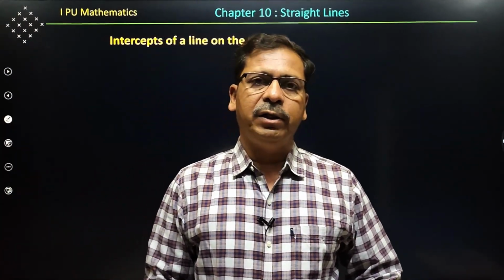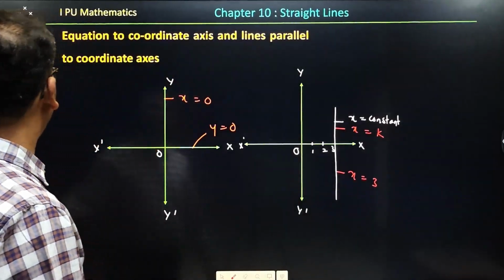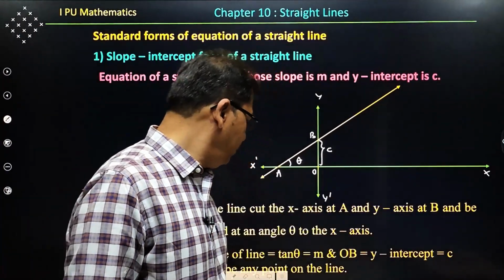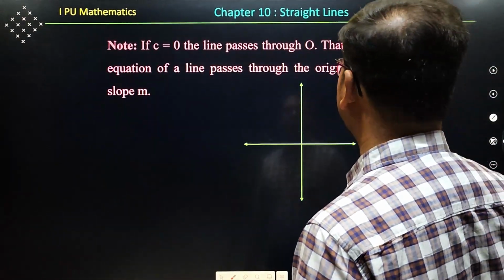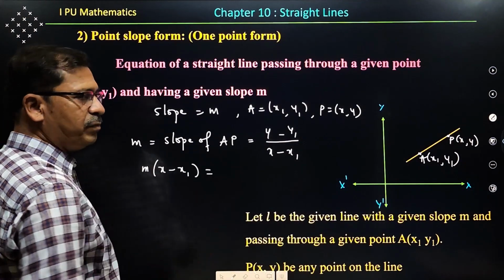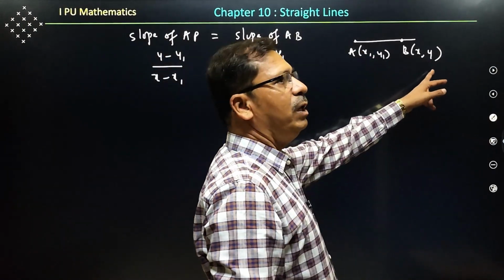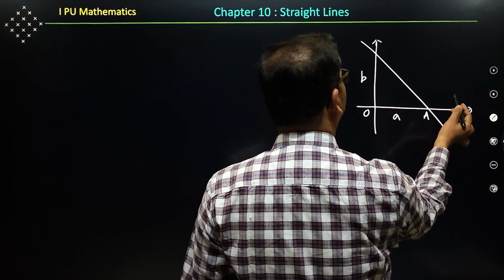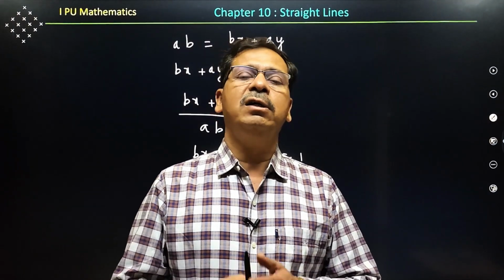IPUC/ Maths/Straight lines/C4